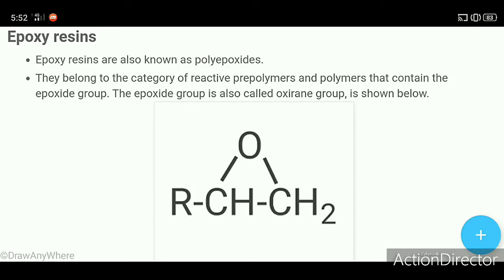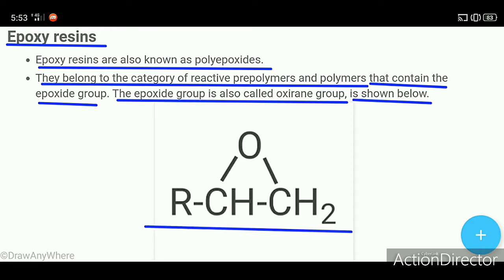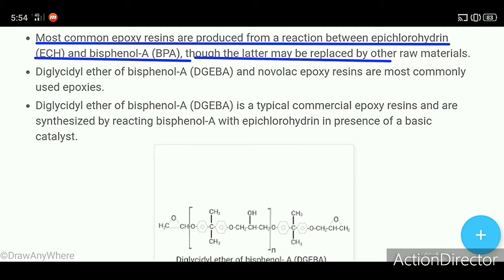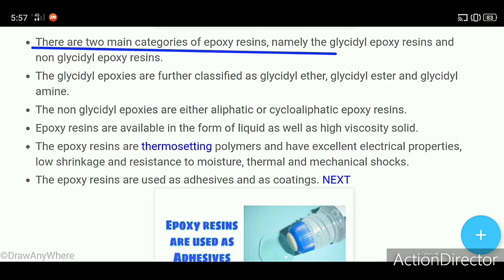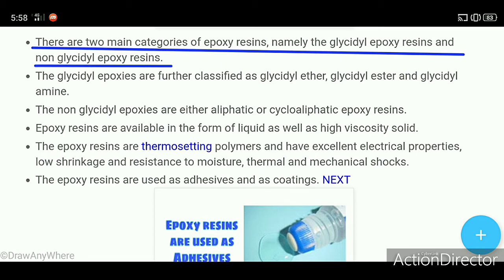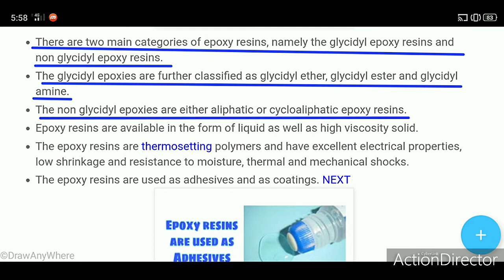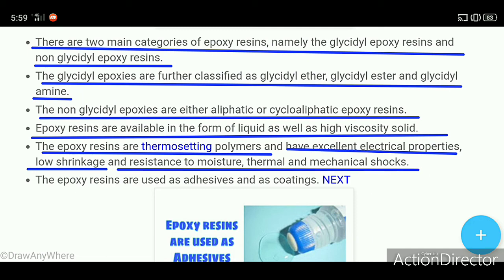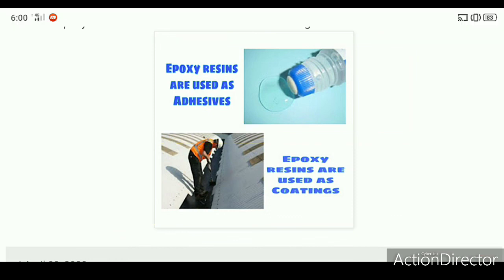Epoxy resins (Easy Explanation in Hindi).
This video contains explanation of the following topics briefly
Epoxy resins
Properties of epoxy resins
Uses of epoxy resins
Synthesis of DGEBA.
Epoxy resins are also known as polyepoxides.
They belong to the category of reactive prepolymers and polymers that contain the epoxide group. The epoxide group is also called oxirane group.